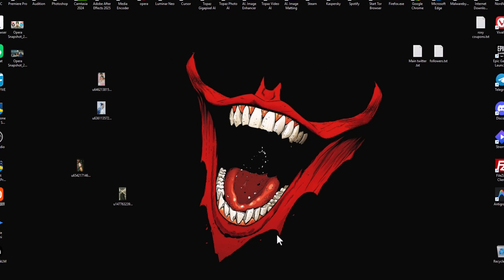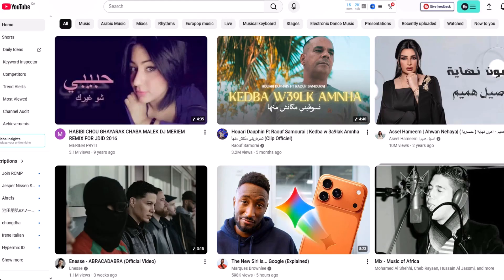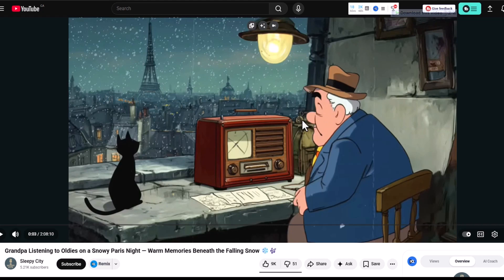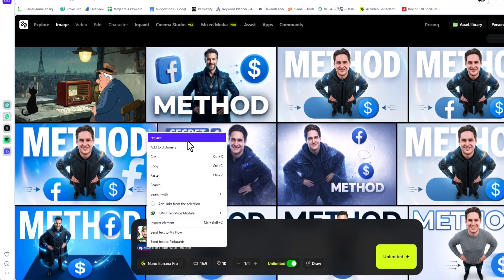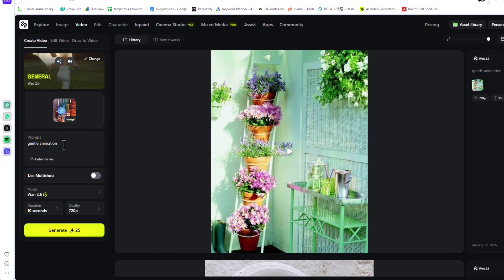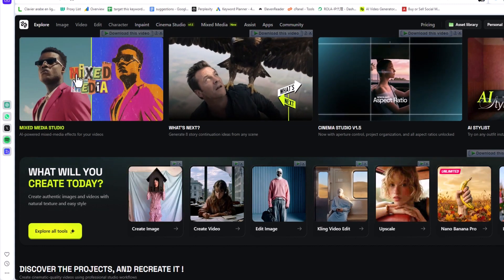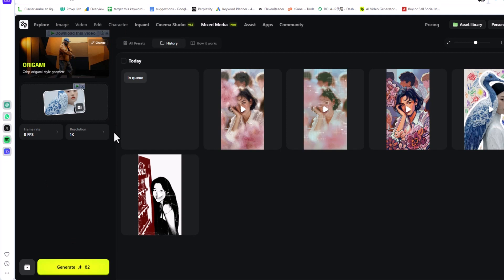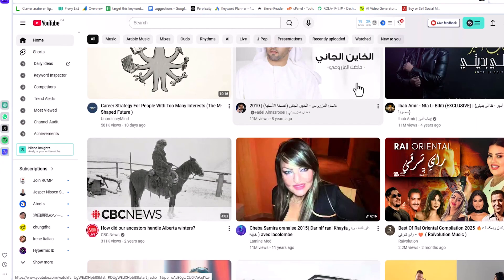The Fastest Way to Make Cinematic AI Video in 2026 | Higgsfield Tutorial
If you're running multiple social channels and need a faster way to create scroll-stopping content, this video is for you. I'm showing you my complete workflow inside Higgsfield – the AI platform that brings together Nano Banana Pro, Kling 2.6 Audio, WAN 2.5, and Cinema Studio in one creator-friendly dashboard.

In this walkthrough, you'll see how I use Higgsfield to:

Automate content creation for Facebook groups and YouTube channels using existing video links
Generate custom viral-style thumbnails with Nano Banana Pro's 2K/4K image engine and accurate text rendering
Transform still photos into high-quality niche videos for gardening, home decor, and specialized content
Explore Mixed Media Studio and artistic presets for different video styles

Video Chapters:
00:00 - Why Content Creators Need AI Video Tools
00:40 - Automating Social Channels with Higgsfield
03:07 - Creating Custom Thumbnails with Nano Banana Pro
05:30 - Turning Photos into Niche Videos
07:01 - Advanced Models & Mixed Media Studio Tour

Higgsfield is where you get real control over AI-generated visuals, motion, and consistency without jumping between multiple platforms. Whether you're creating UGC content, social media videos, or thumbnail designs, this platform handles it all in one place.

How to Create Scroll-Stopping Content Faster with AI (Complete Workflow)

If you have a website, online store, YouTube channel, Instagram page, or TikTok account and you know content is essential—but you’re not sure where to start—this guide is for you.

Content creation no longer has to be slow, technical, or overwhelming. In this video, I break down modern content creation workflows, from traditional tools like Photoshop and Premiere Pro to powerful AI-driven platforms that dramatically speed up the process.

Whether you’re a beginner or managing multiple social channels, you’ll learn practical strategies to create high-quality content that performs across platforms.

Why Content Creation Feels Hard (and How AI Fixes It)

Many creators struggle with:

Not knowing what content to create

Spending too much time editing

Managing multiple platforms at once

Designing thumbnails that actually get clicks

That’s where AI video tools come in. Instead of juggling several platforms and software, you can now streamline everything into one efficient workflow.

My Complete AI Content Workflow Inside Higgsfield

In this walkthrough, I show exactly how I use Higgsfield, an all-in-one AI content creation platform, to automate and scale content production.

Inside Higgsfield, multiple advanced models are combined into one creator-friendly dashboard, allowing you to focus on creativity instead of technical setup.

Here’s what you’ll see in the video:
1. Automating Social Channels

I demonstrate how to automate content creation for:

Facebook groups

YouTube channels

Using existing video links, Higgsfield allows you to repurpose and publish content faster without starting from scratch.

2. Creating Viral-Style Thumbnails

You’ll see how I generate custom, high-converting thumbnails using:

Nano Banana Pro’s 2K/4K image engine

Accurate text rendering for bold, readable titles

This is especially useful for YouTube, Shorts, and social media feeds where first impressions matter.

3. Turning Photos Into Niche Videos

I also show how still images can be transformed into engaging niche videos, including:

Gardening content

Home décor videos

Specialized niche pages

This is ideal for creators who don’t want to appear on camera but still want consistent video output.

4. Mixed Media Studio & Advanced Models

We explore Mixed Media Studio and artistic presets that let you:

Blend images, video, and motion

Apply different visual styles

Maintain consistency across your brand

Why Higgsfield Stands Out

Higgsfield gives you real control over AI-generated visuals, motion, and consistency—without forcing you to jump between multiple tools.

It’s designed for:

UGC creators

YouTube creators

Thumbnail designers

Anyone building a digital brand

Everything lives in one place, making it easier to scale content production while maintaining quality.

If you’re serious about digital marketing, social media growth, and creating content efficiently, this workflow will save you hours while helping you produce better results.